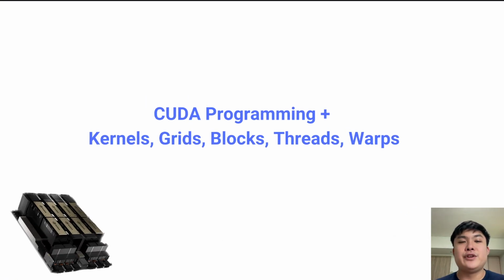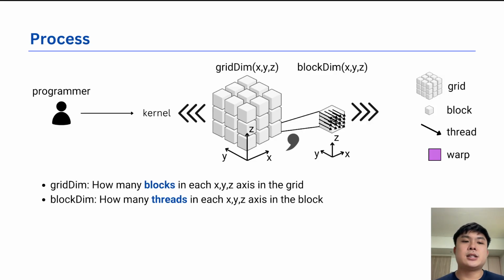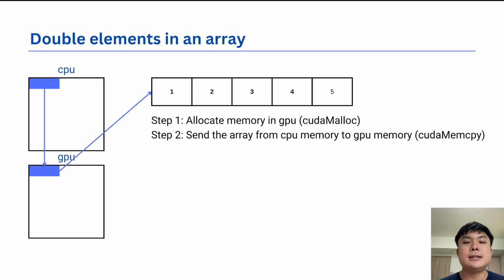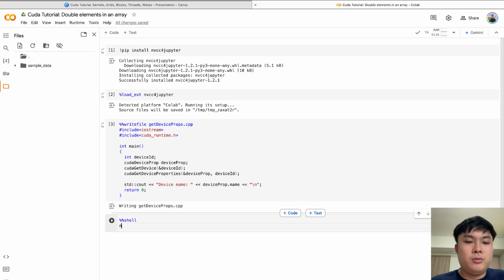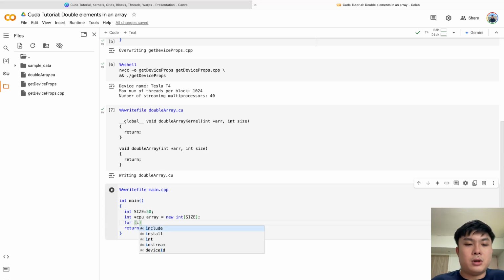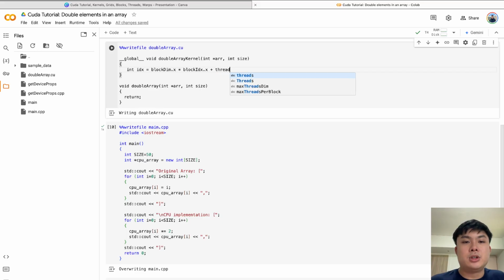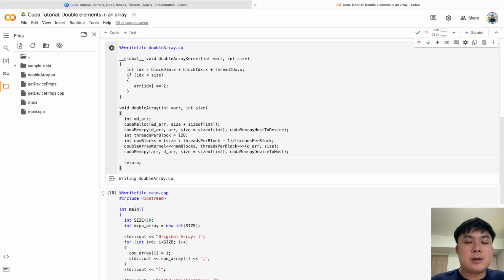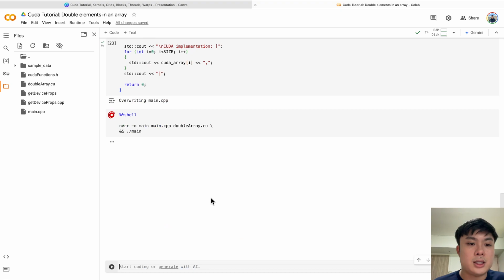CUDA: Kernels, Blocks, Grids, Threads and Warps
Welcome to Deep Learning CUDA Series, where we will explore topics in CUDA to build knowledge for deep learning topics. In this session we will learn the basics of CUDA to double all elements in an array.